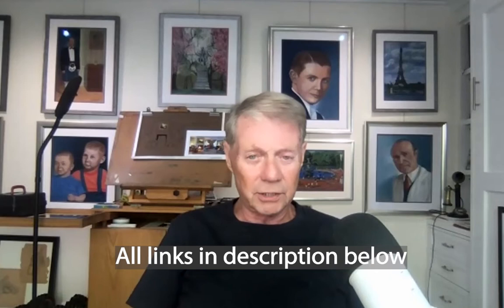Richard Flavell, Double Stranded RNA & the Activation of NF-B by Toll-Like Receptor 3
In this week's installment of the journal club...

The year: 2001

The paper: Recognition of Double-Stranded RNA and Activation of NF- B by Toll-Like Receptor 3

The authors: Alexopoulou L, Holt AC, Medzhitov R, Flavell RA